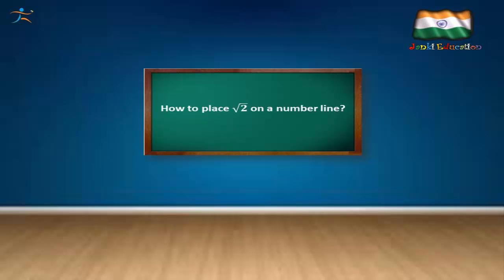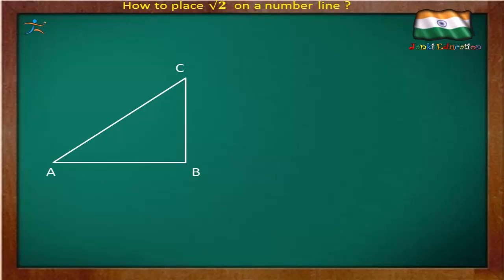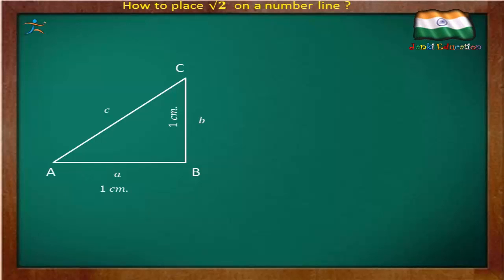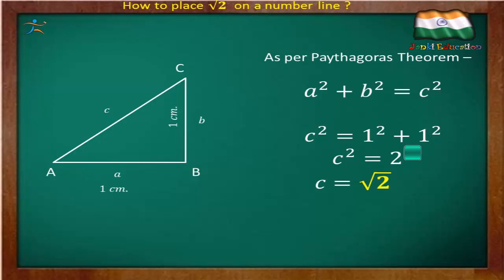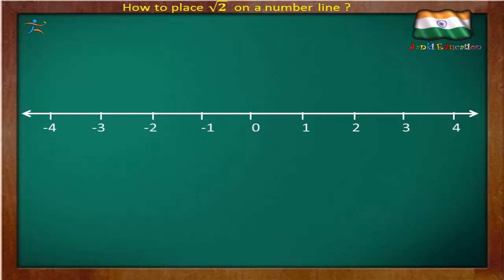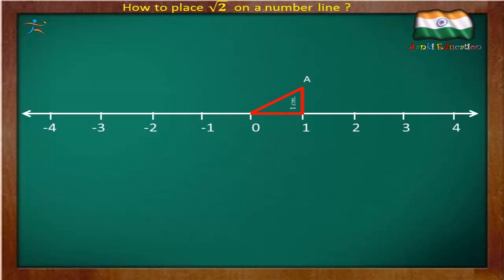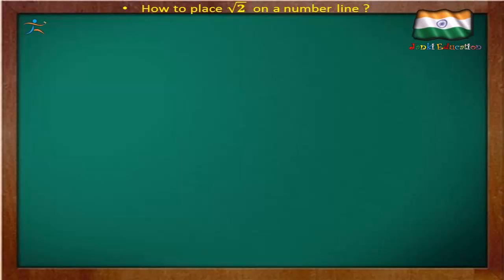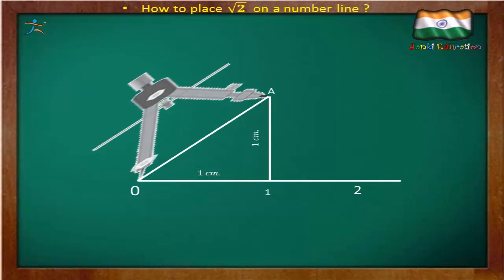root 2 on number line in english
For CBSE or Gujarat Board or any board student Grade 6,7,8,9.